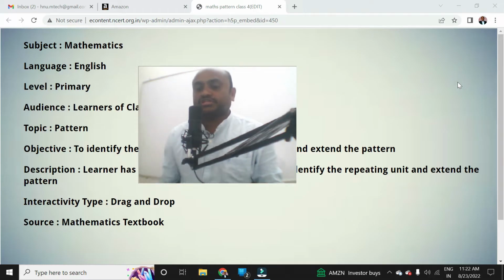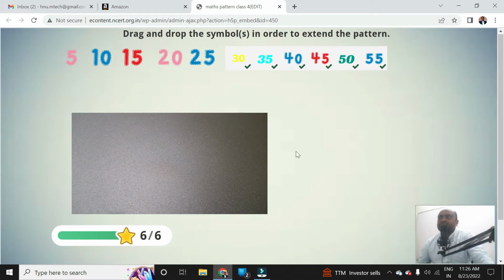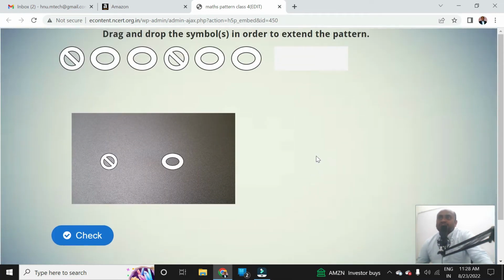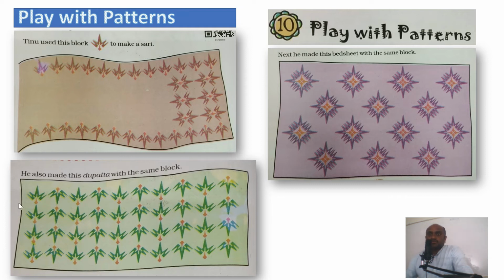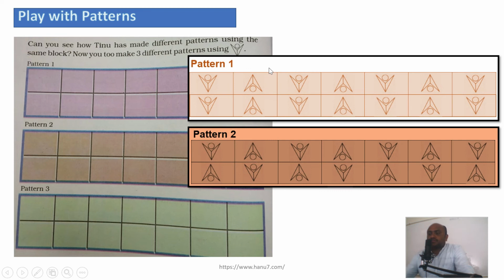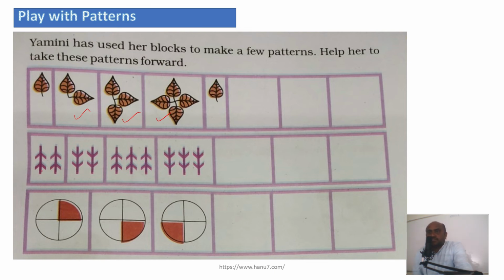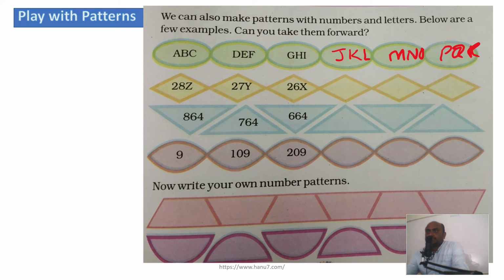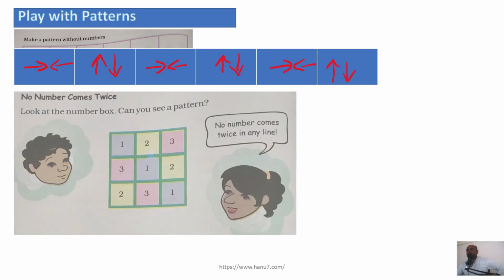NCERT MATH 4 Chapter 10 Part 1| CBSE | HANU7